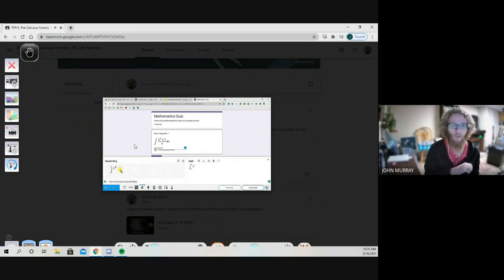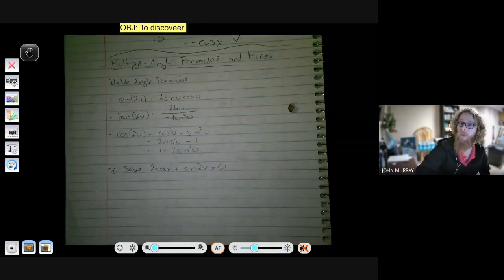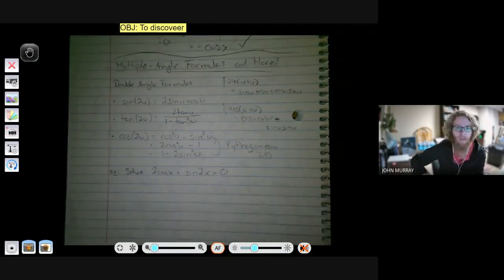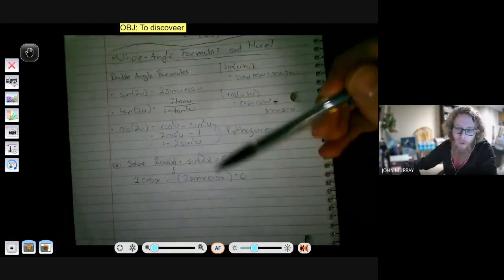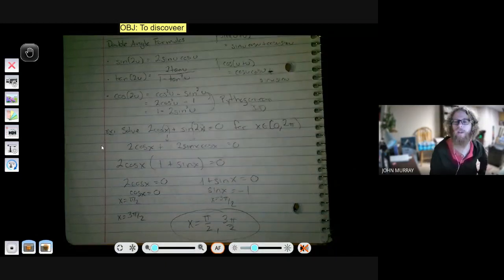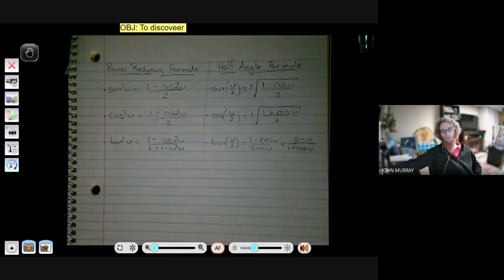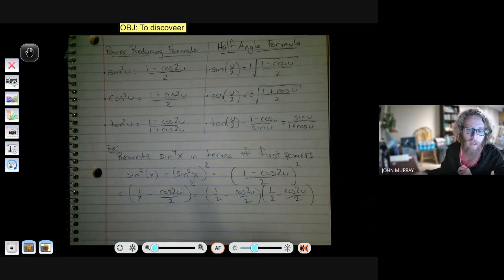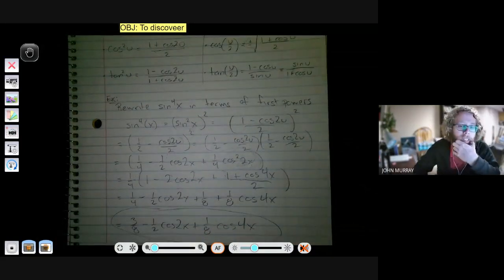Precalculus Lesson 95 - Multiple Angle Formula and Others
Taking a look at the multiple angle formula for sine, cosine, and tangent, as well as the Power Reducing Formula and the Half-Angle Formula